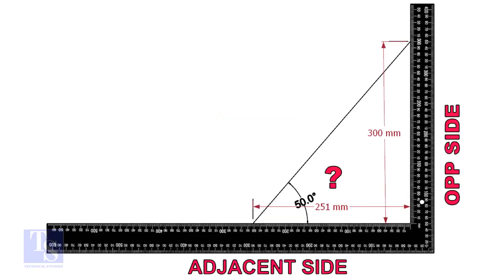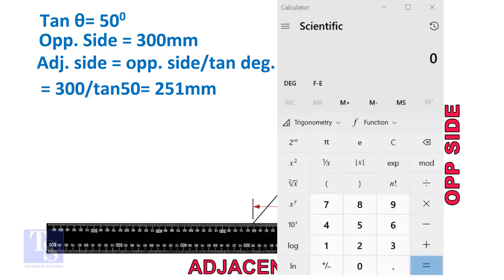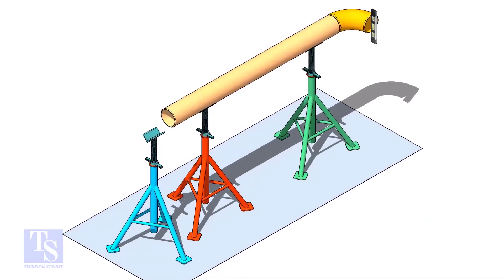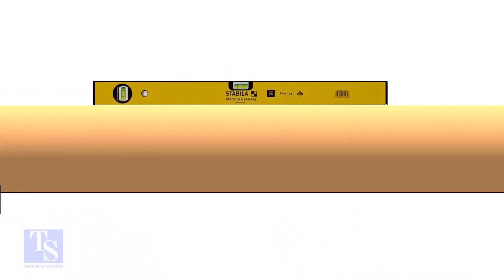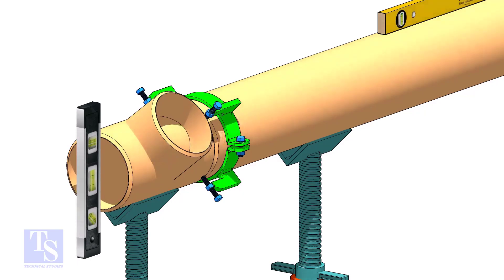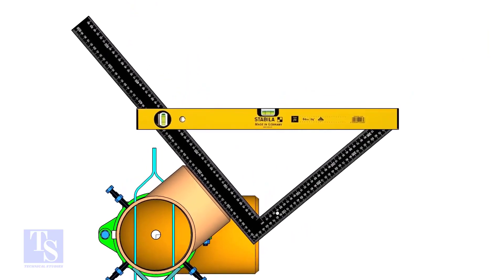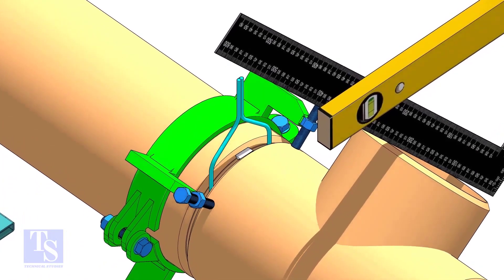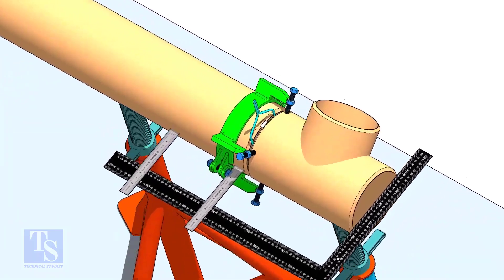How to fit up a tee to an existing pipe, Rotated to any degree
How to fit up a tee to an existing pipe, in any degree. Tutorial for beginners. @technical studies